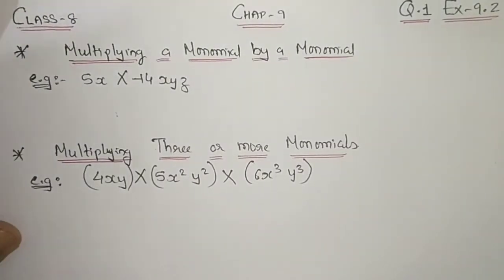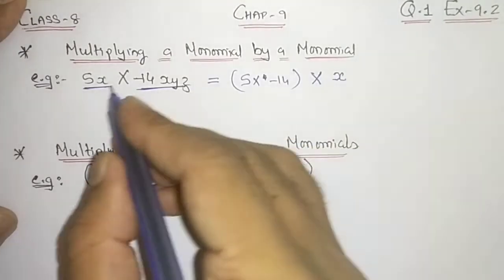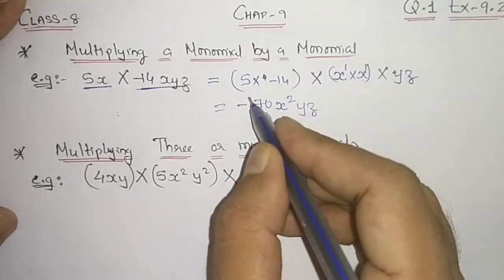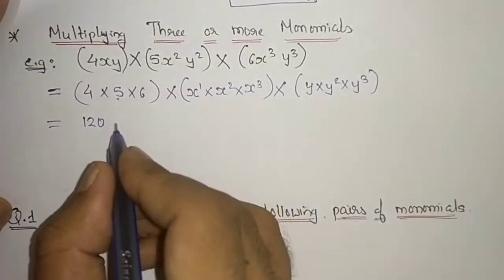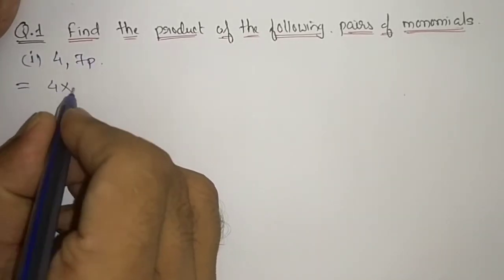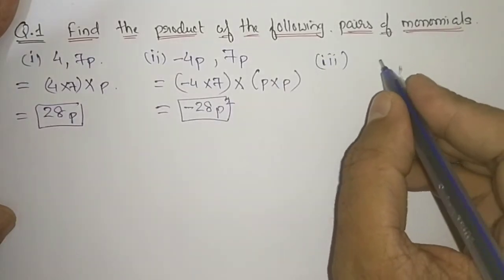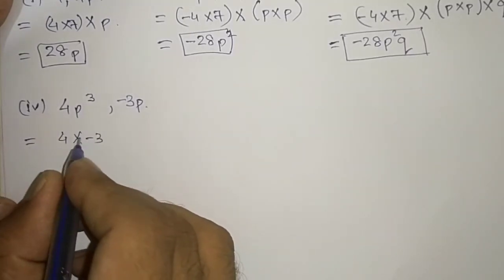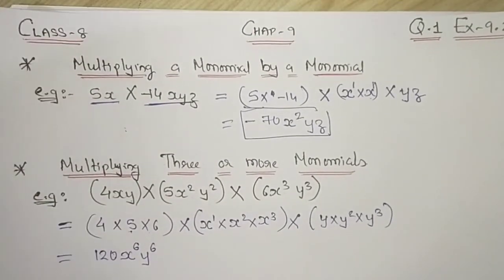Q.1 Ex-9.2 Chap-9 - Algebraic Expressions And Identities Ncert Class-8